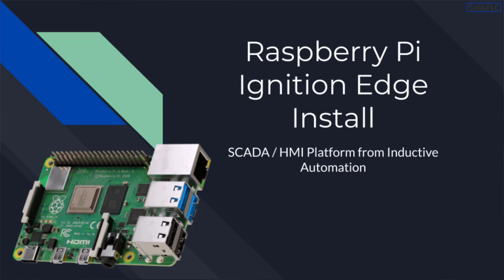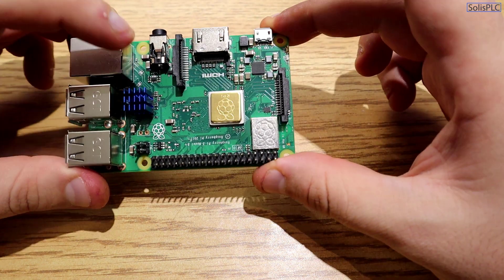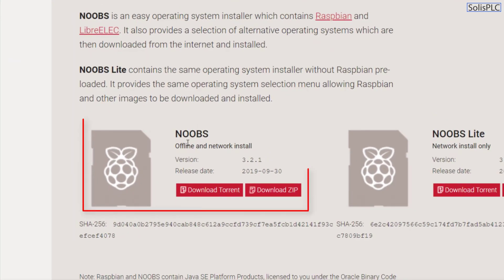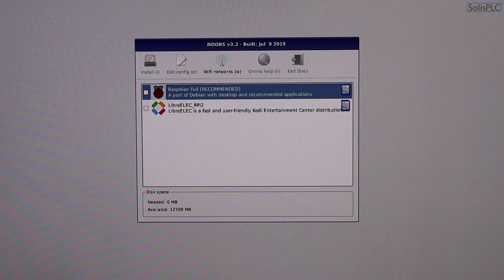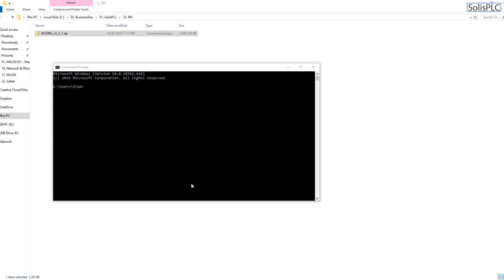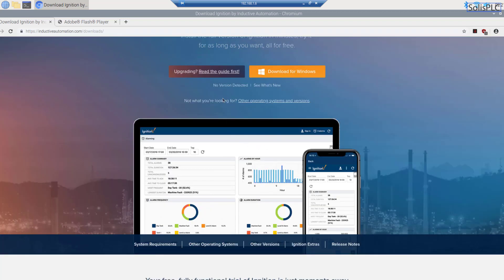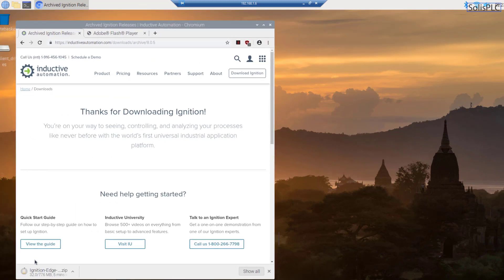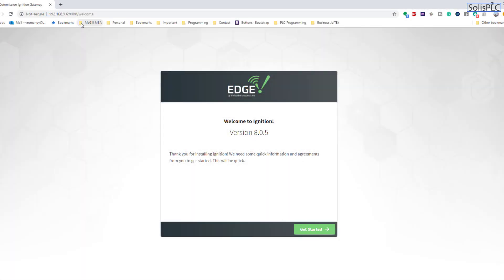Raspberry Pi Ignition Edge Installation | Industrial SCADA Inductive Automation Tutorial NOOBS IoT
SCADA & HMI applications allow the users to interact with a PLC and analyze the data of a system. These technologies have been quickly evolving over the years & have become an integral part of the manufacturing floor. As control systems, we must have expertise in this area.
There are many solutions when it comes to SCADA. Rockwell, Siemens, GE, ABB, Inductive Automation and many other players have an offering in this field. Although they're different in their implementation, the principles remain the same and can be leveraged from one platform to another.
In most of our tutorials, we've leaned toward Rockwell Automation and their FactoryTalk View ME/SE platform for SCADA & HMI development. Although they're excellent offerings, the barrier to entry for learning purposes is high. The hardware and software costs are high thus making these systems difficult to learn outside of a work environment. On the flip side, Inductive Automation has an excellent platform called Ignition which provides an unlimited two-hour trial that can be reset indefinitely.
In this tutorial, we will be kicking off a series on Ignition Edge which is an IoT Edge platform for Ignition and can be installed on a Raspberry Pi. We will go over the hardware as well as software requirements and all the steps necessary to install everything on the Pi.